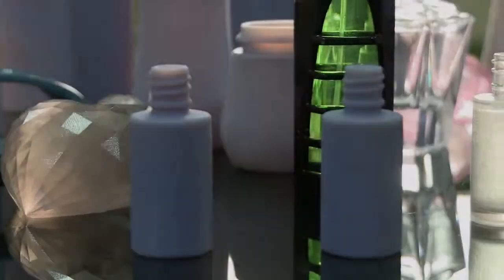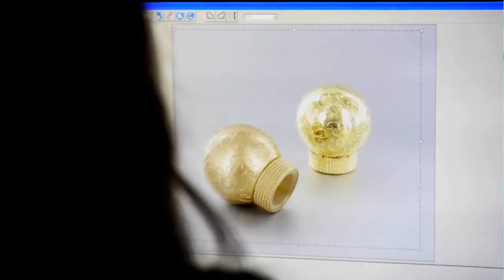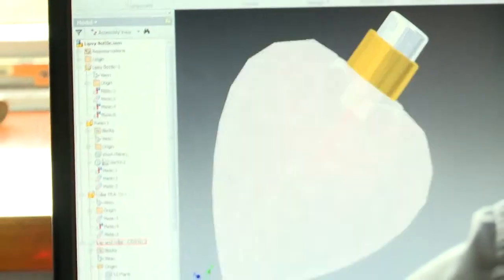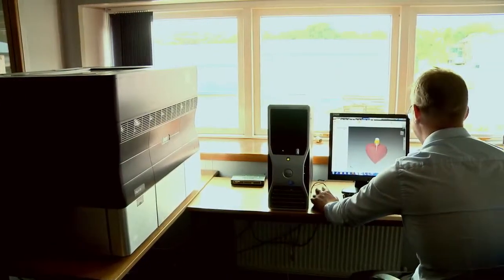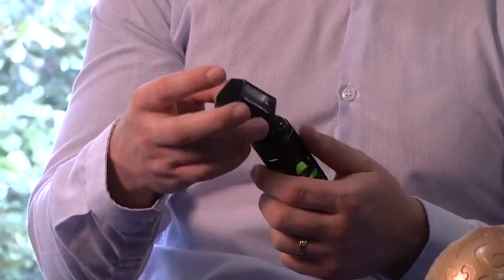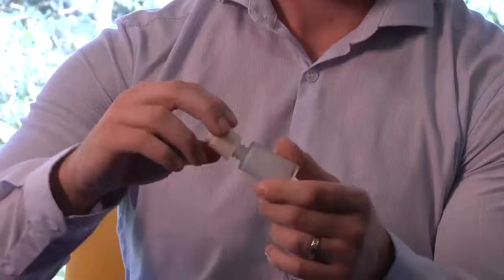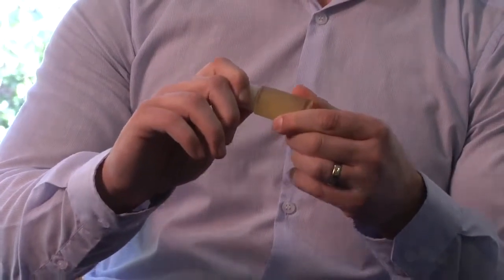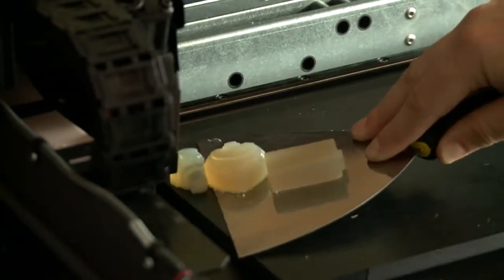3D Printing Cosmetics Packaging Prototypes - Collcap & Stratasys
Collcap Packing in the UK is using revolutionary 3D printing technology to prototype cosmetics packaging for their many international perfumery and cosmetics suppliers. Using the Stratasys Objet30 Pro 3D printer, Collcap's designers are able to turn 3D CAD designs into accurate prototypes using a choice of 7 different materials ranging from blue, gray, white and black to clear transparency, high temperature resistance and polypropylene-like.

The transparent material (Objet VeroClear) is particularly useful in simulating glass and PMMA. 3D printing allows Collcap to place precise transparent replicas in the hands of their customers only a few short hours after their initial design. Once the chosen 3D printed models are approved the designs are sent to glass cutting and then final manufacturing.